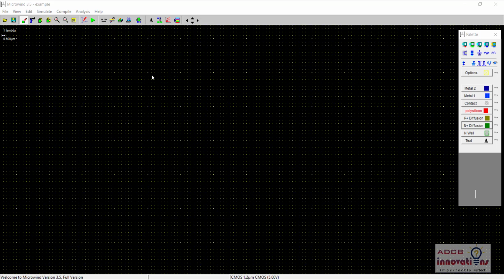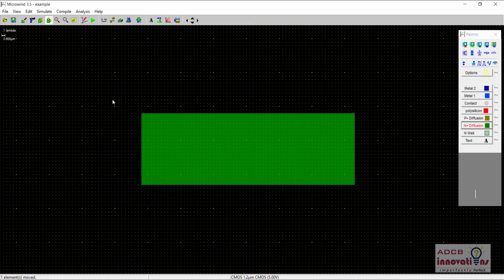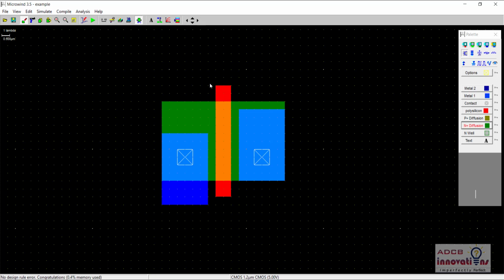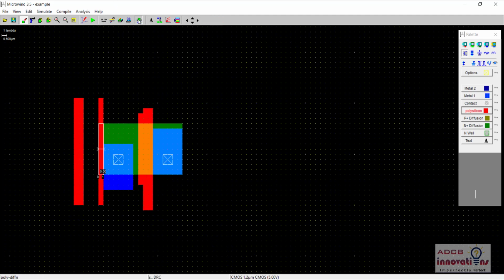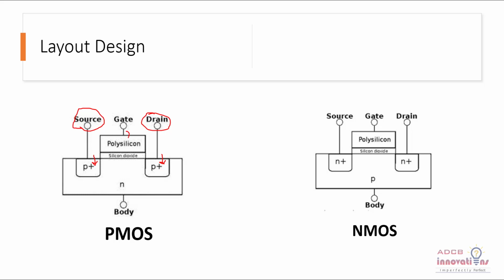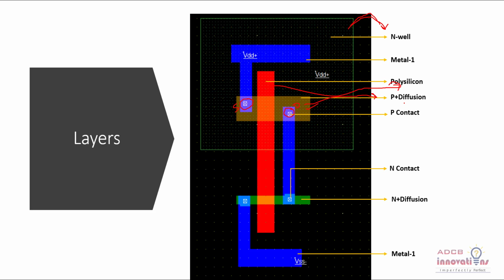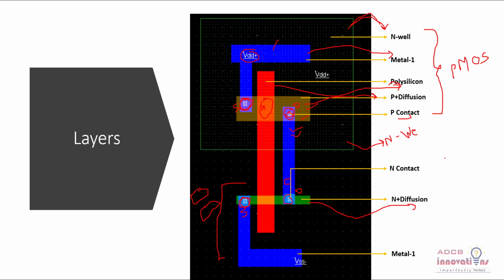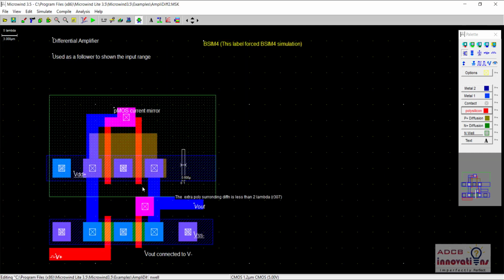Microwind Layout Editor Introduction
In this Video we are going to learn about the Layout Editor of Microwind. We are going to learn about the various layers, basic layout and Design Rule Check with the rules to be followed while making a layout.